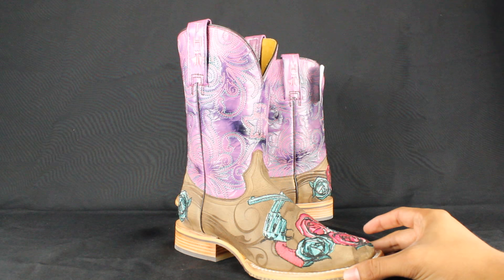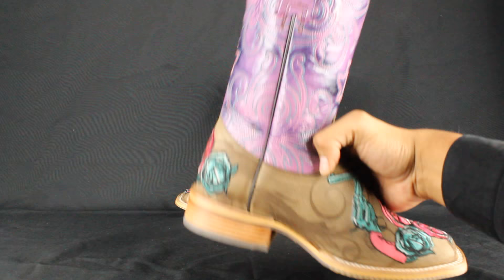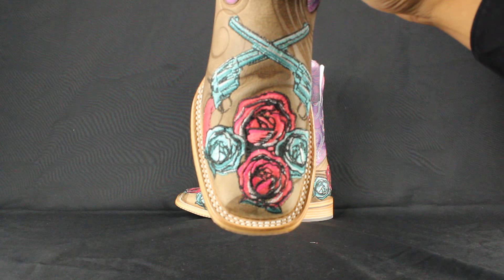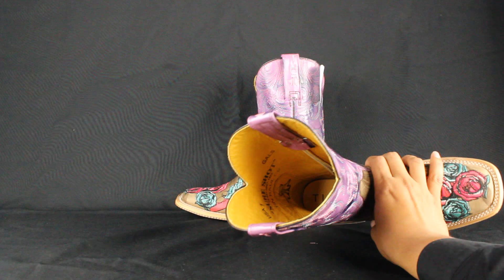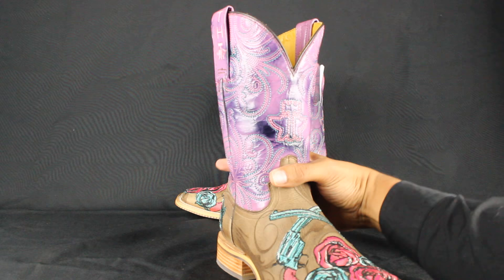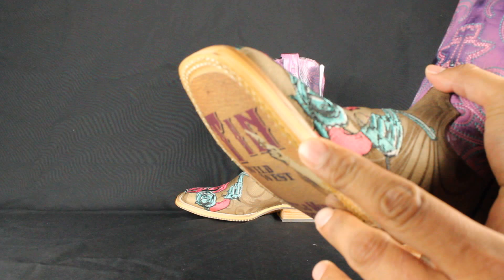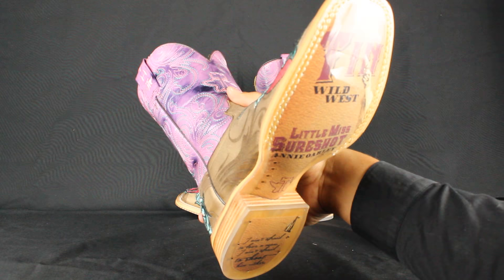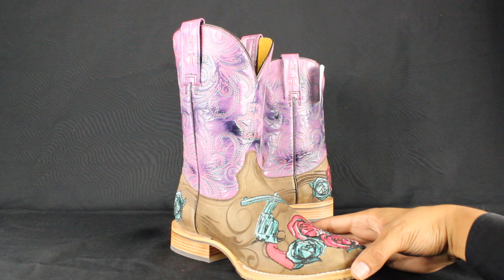Tin Haul Boots Reviews Do they Run Big Or Small?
I reviewed the Tin Haul Boots on their craftsmanship and answered the question a lot of our customer have for us, which is if Tin Haul Boots run big or small? please give us a call if you need help selecting the correct size in the Tin Haul Boots or any other brands we carry.